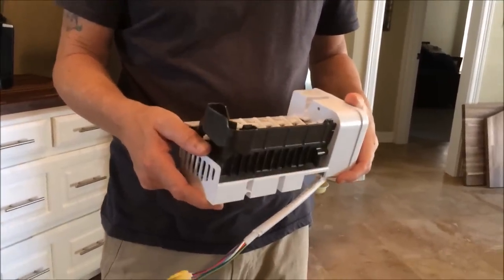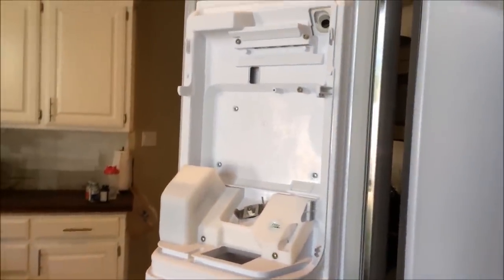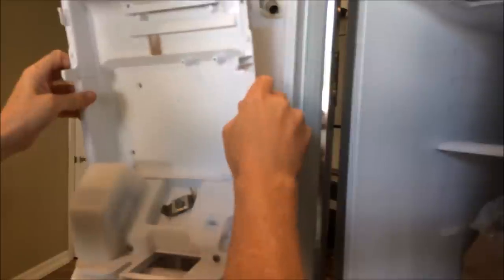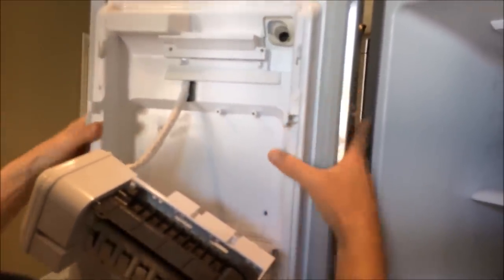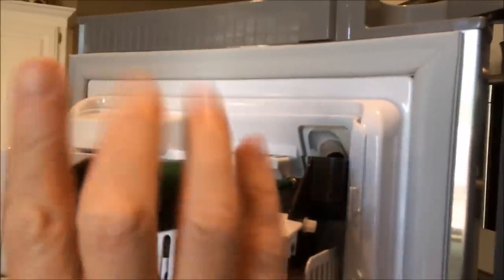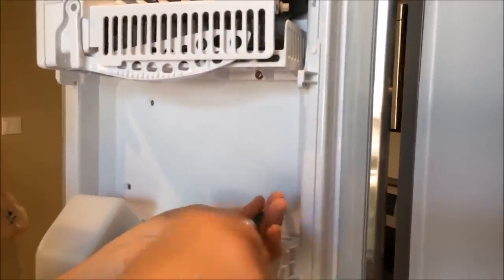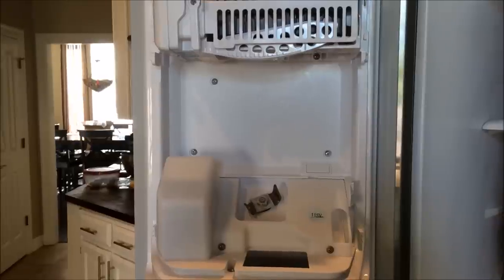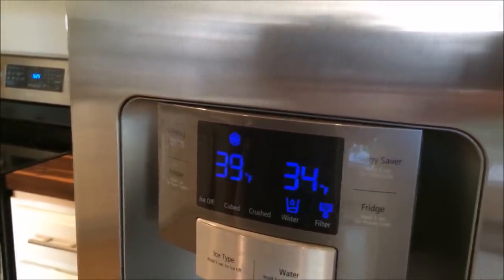Replace Ice Maker Install Samsung Ice Maker Part # DA97-11092B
This video shows you how to install a replacement ice maker,
Part # DA97-11092B, on the Samsung RS265TDRS Refrigerator.

Part # DA97-1109B can be purchased on-line from the Parts Dr

Note that original ice maker has been removed prior to making this video. By watching the installation, you will be able to see how easy it is to get the old ice maker out.